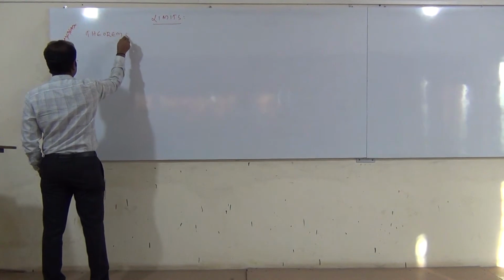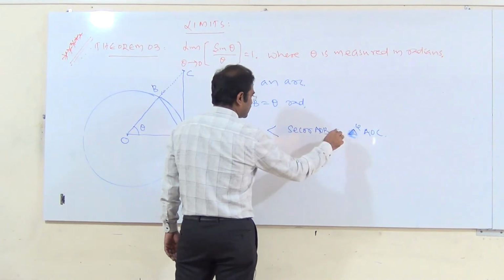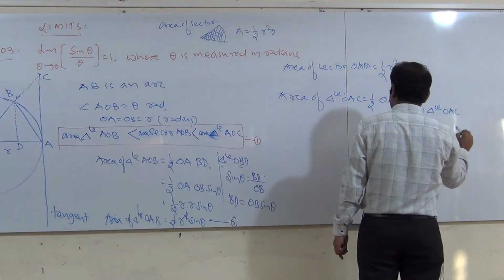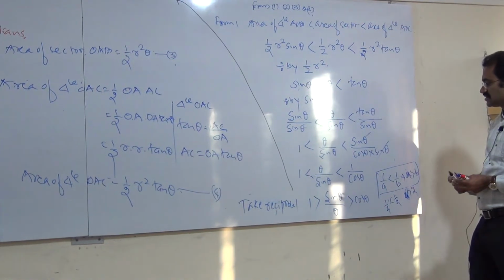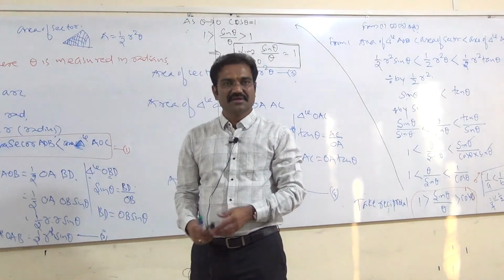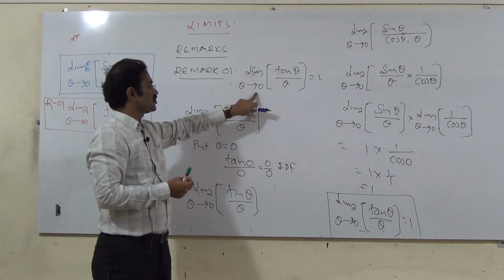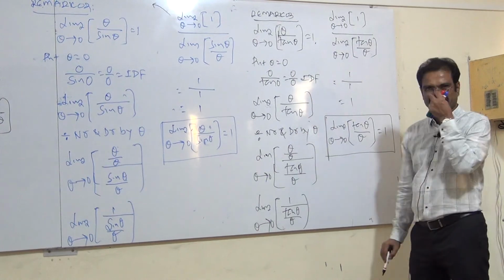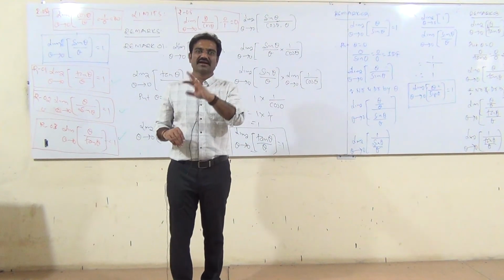PU-I MATHS : CALCULUS (LIMITS) BY WALI SIR (4)